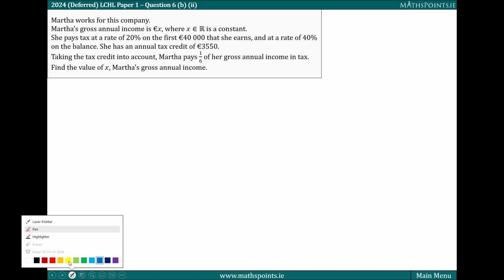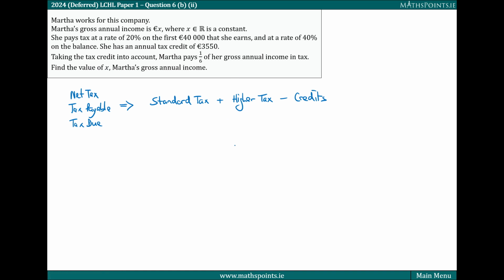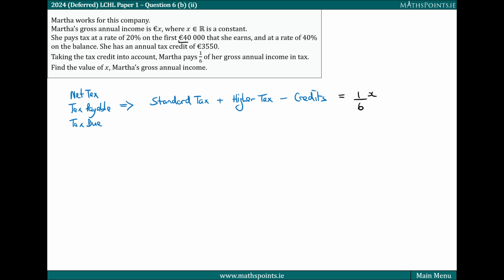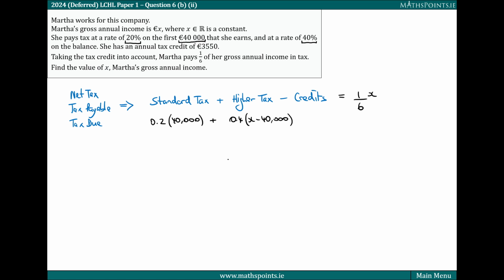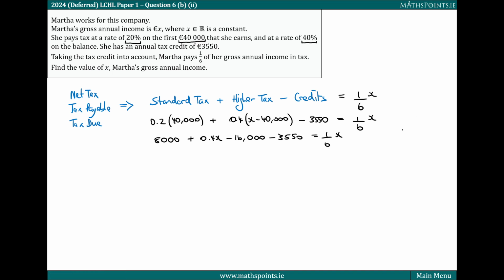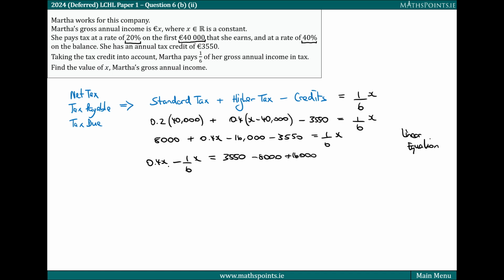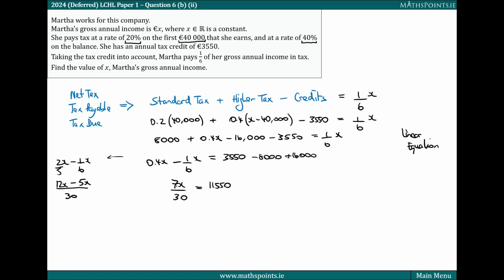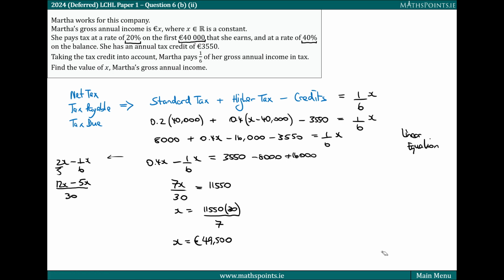2024 Deferred Paper 1 - Income Tax with Algebra